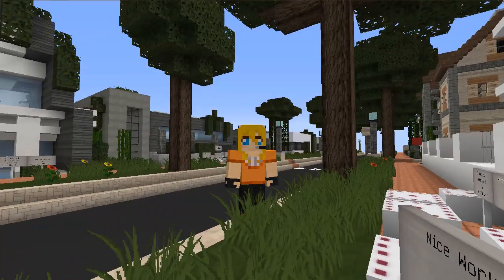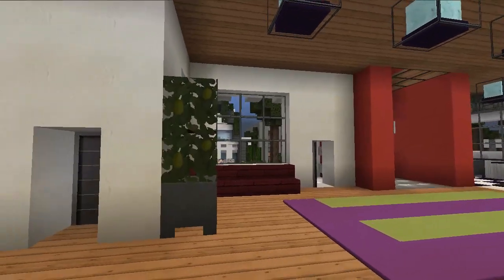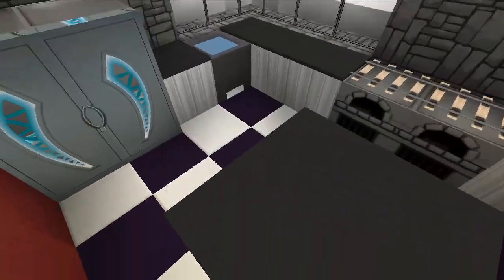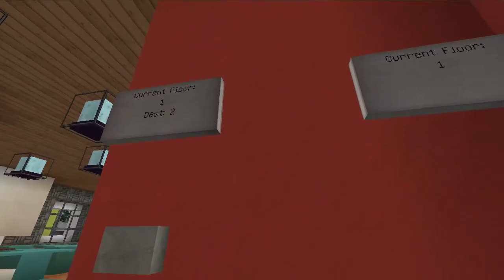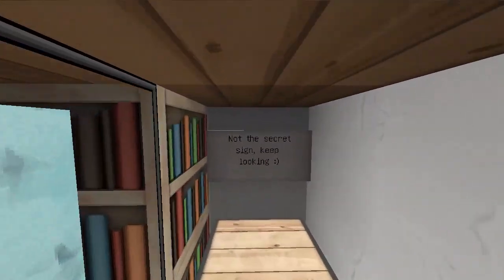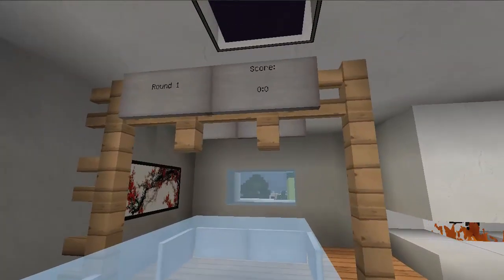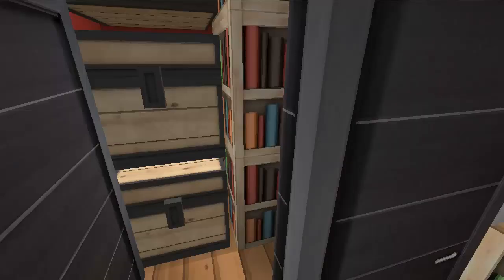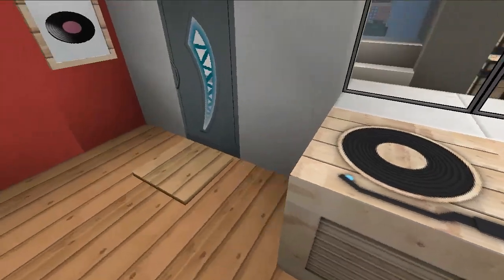Minecraft: Spotlight Series - My First House on WoK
☺The series where I show you my builds on the World of Keralis server. In this episode I show you my first build! :D

☺To get to this build, do /warp ironhurst then /tppos 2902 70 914